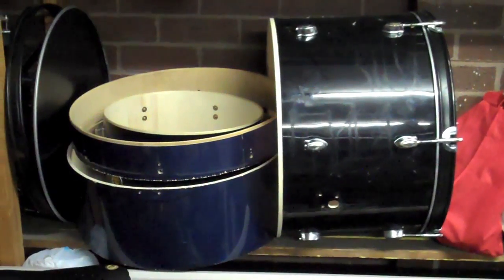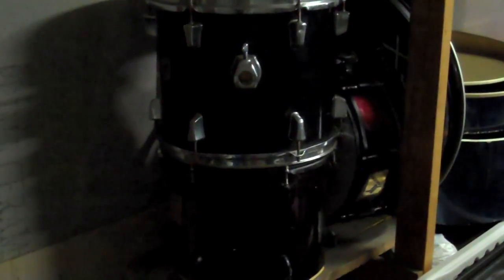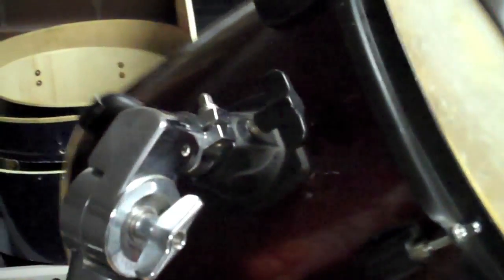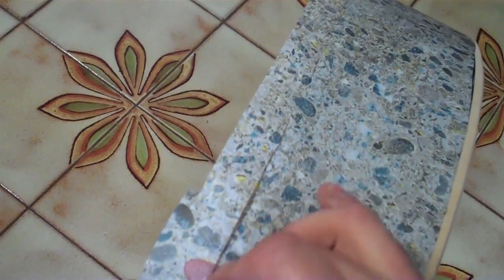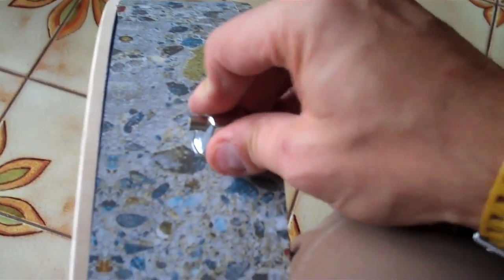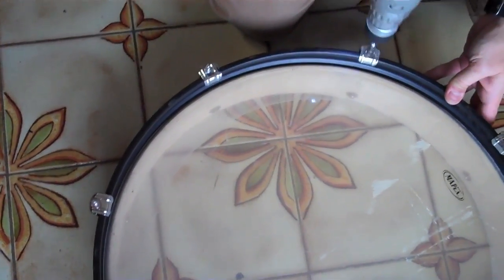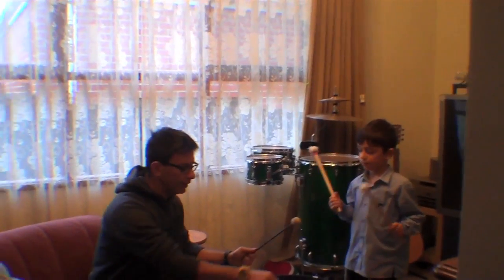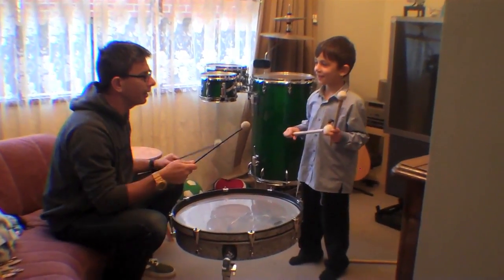DIY Gong Drum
Its easy to build your own gong drum at home. All you need is an old bass drum, and a few simple tools...